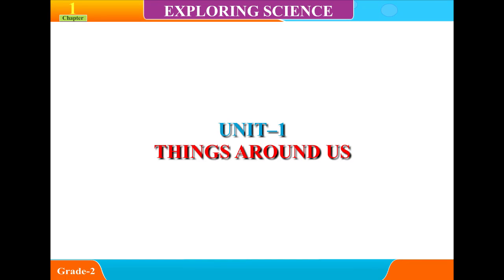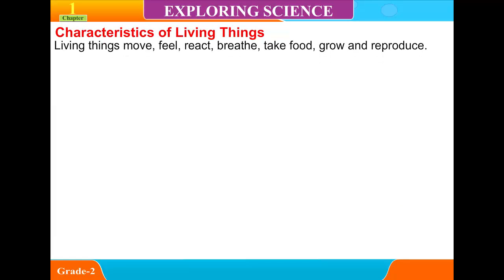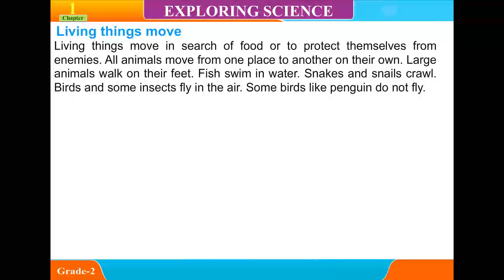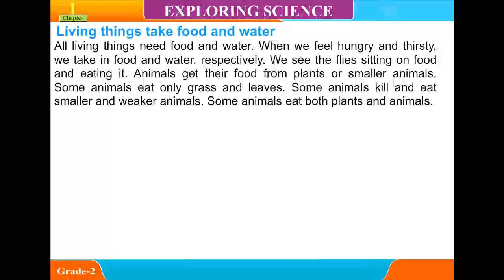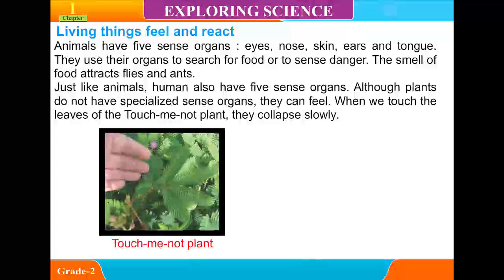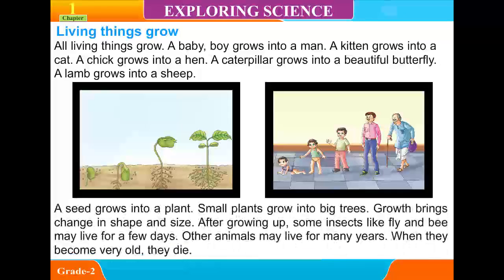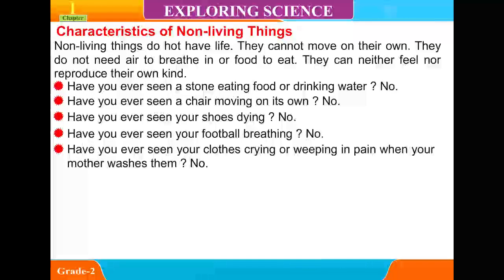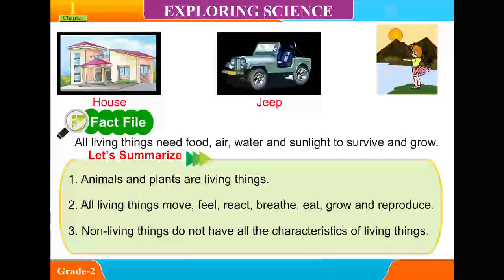Explore Science ,class 2,Unit 1,Things Around Us